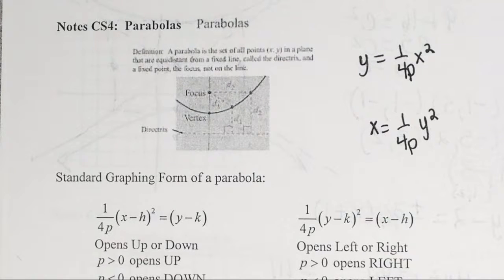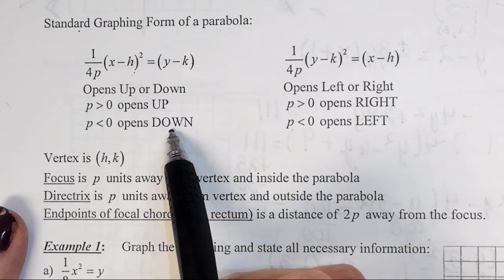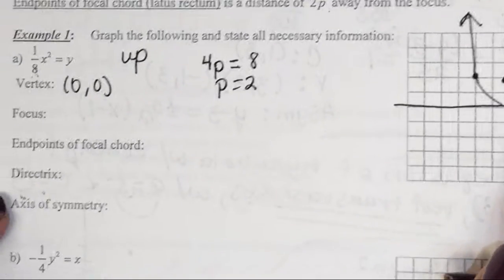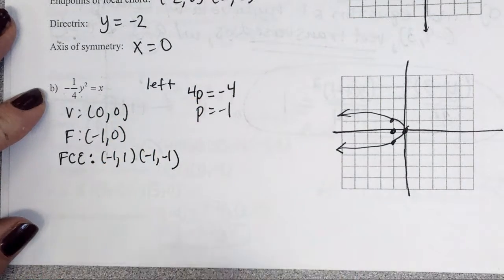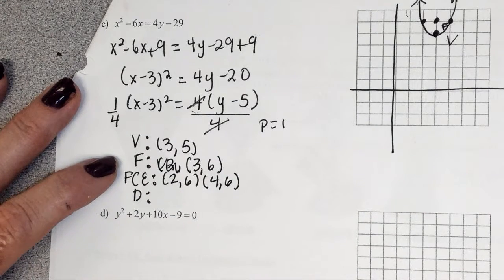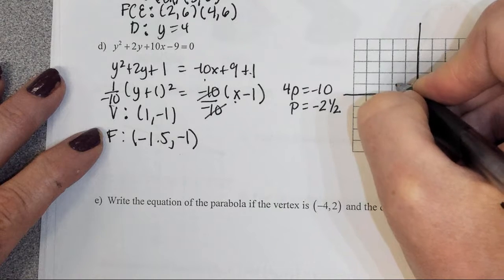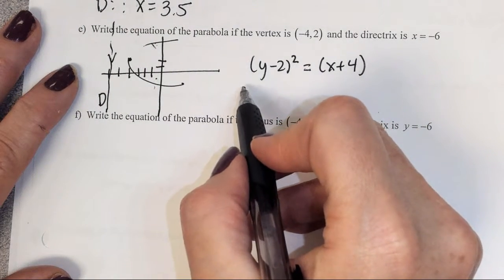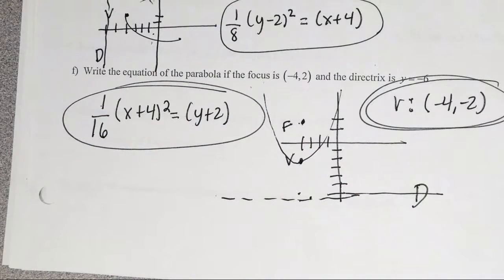Video Notes CS 4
Parabolas in graphing form